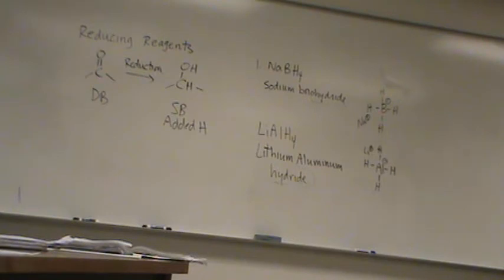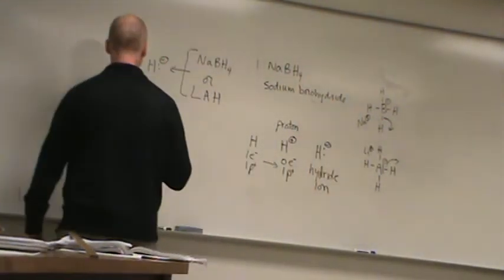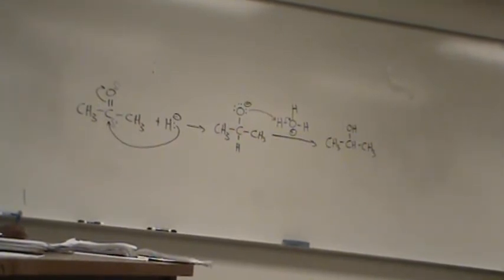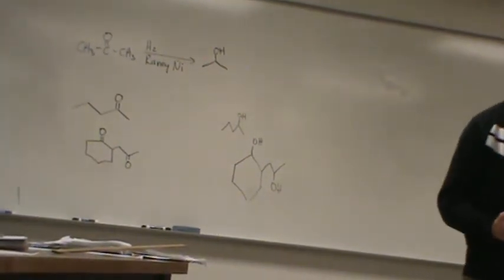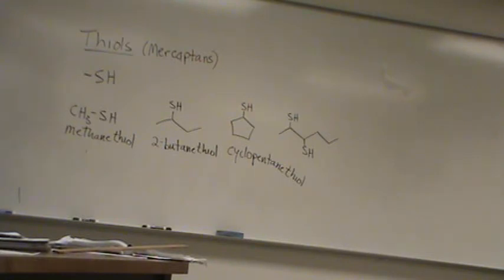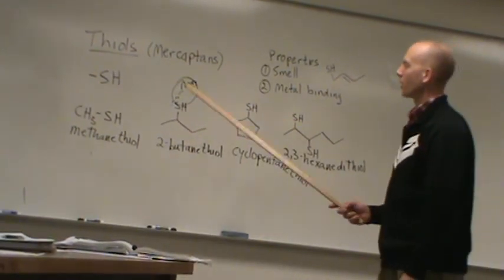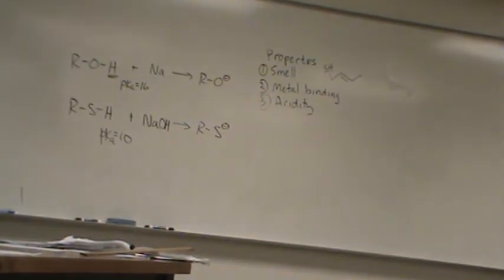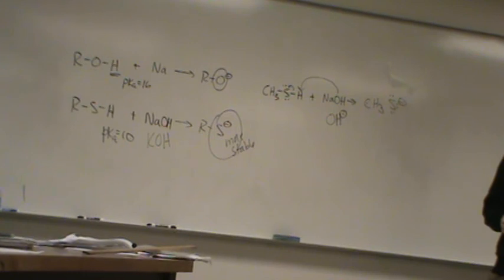241: Lecture 32: ch 10.3